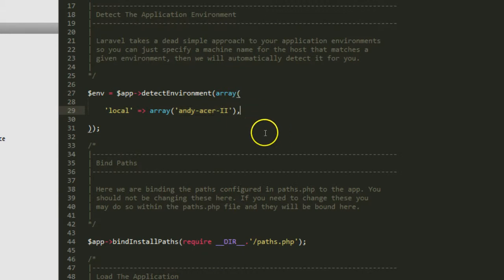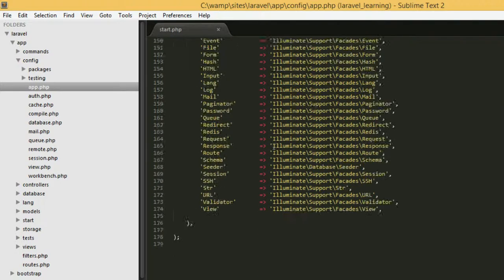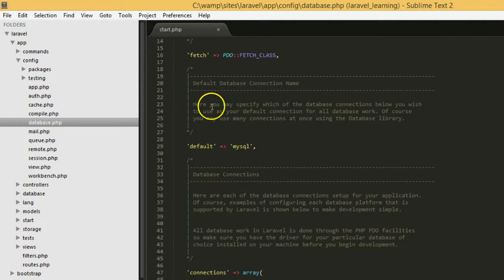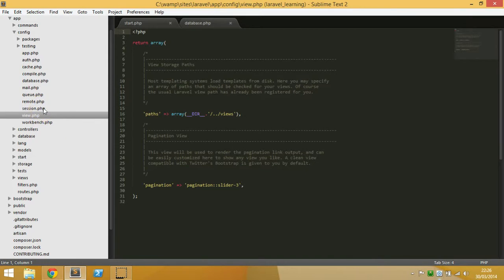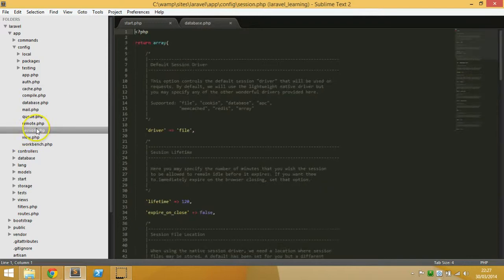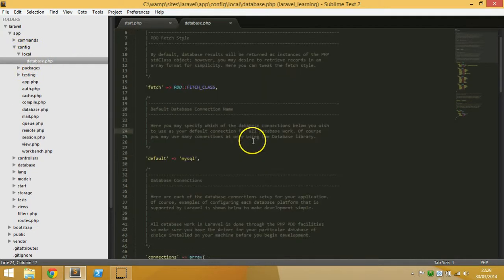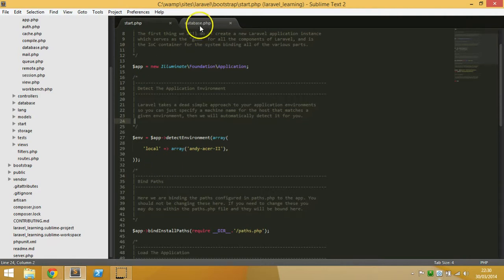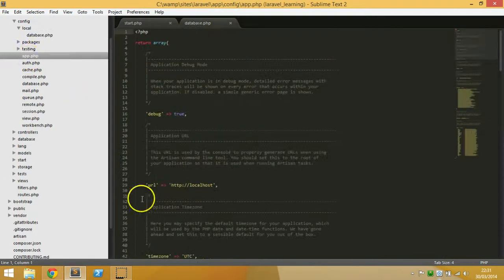5 - Our First Laravel 4 Configuration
In Laravel 4 you make configs for different environments. Watch this and watch me do something a bit stupid too when I fail to realise that Laravel isn't even trying to connect to a database yet!